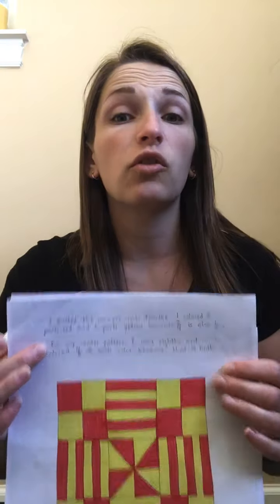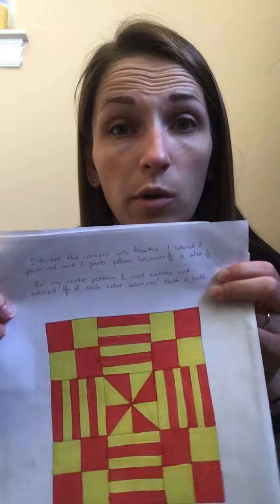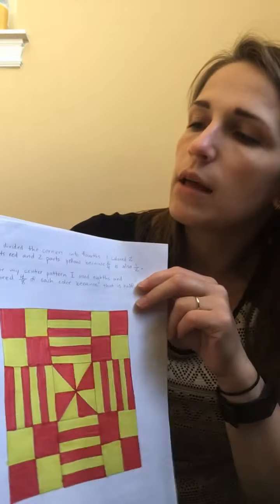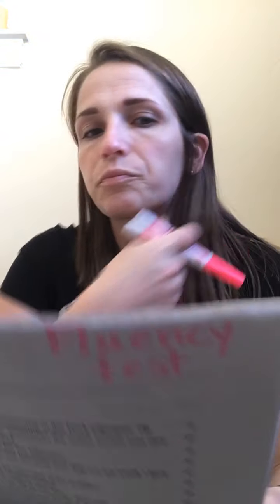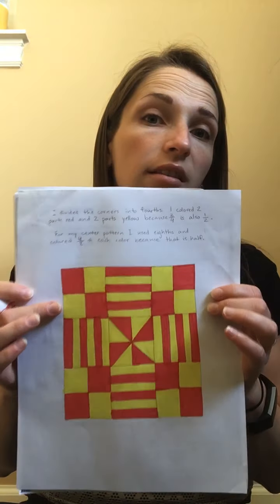Online Learning: Friday May 15th